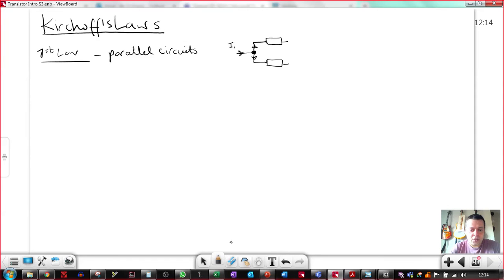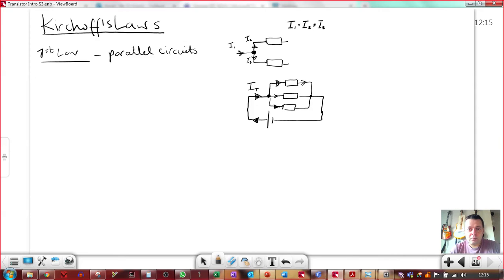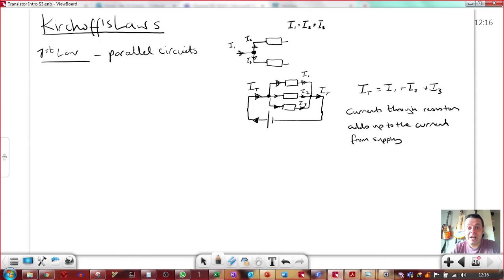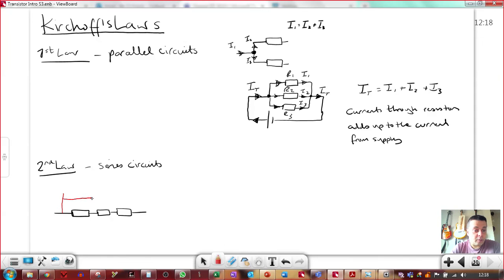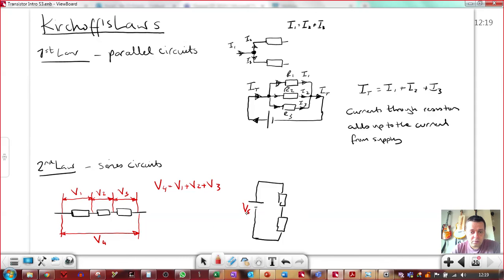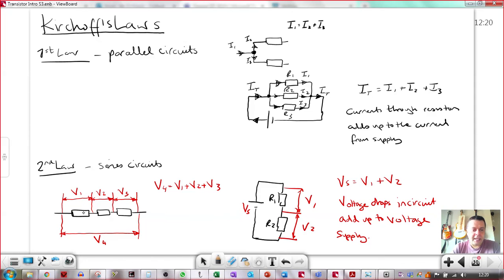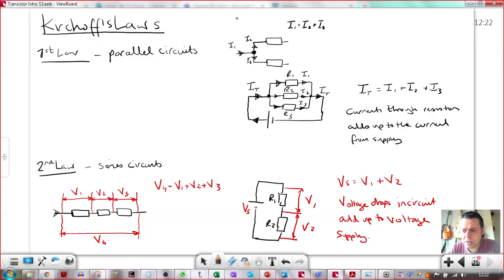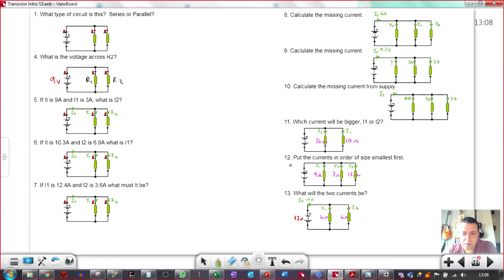Maths Skills 6 Kirchoffs Laws